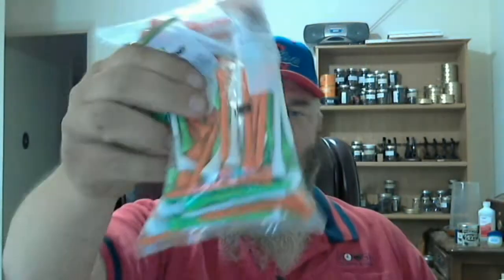YTPC - Interesting tid bit of info